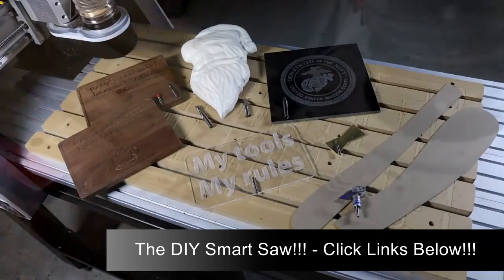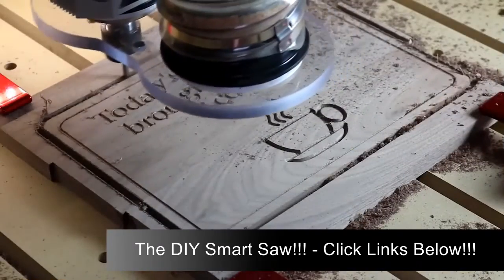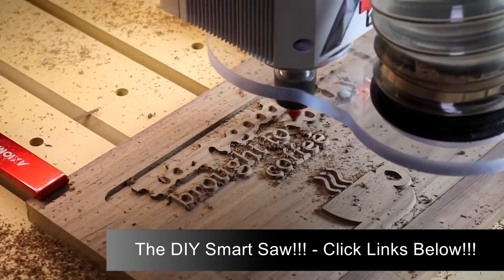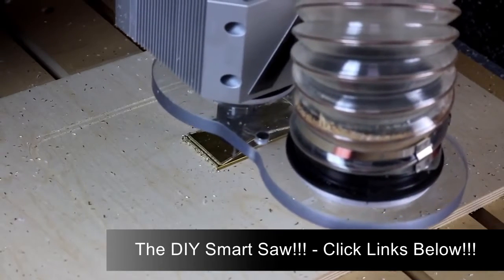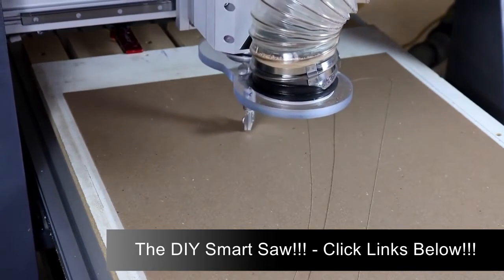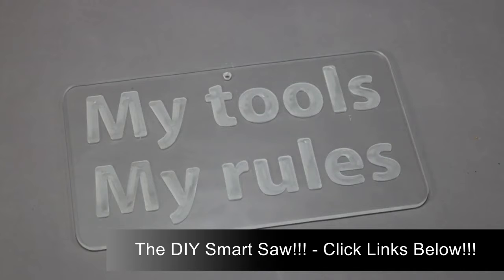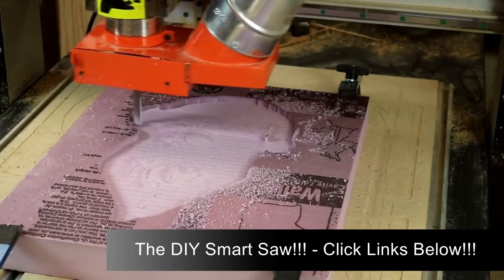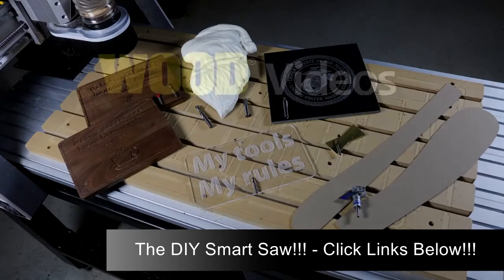CNC Wood Carving Machine Software!!! – The DIY Smart Saw – Guide & Software Available!!!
- Click Link for the “The DIY Smart Saw” - Guide!!!

For those of you who may be looking for some Fantastic Ideas in the area of CNC Wood Carving, this Featured Video Includes a Clip, which is Created by “WOOD Magazine”!!!, is Dealing with What CNC Routers Can Do and More!!! Also, if you are Looking for Some Software, we have Provided Links in this Description that will Take You to See “The DIY Smart Saw” - Guide and Download Which Includes Software Also!!! Just Click on the Links in this Description for More Information!!!

CNC Wood Carving Machine Software
cnc machine
free cnc engraving software
cnc router
3d wood carving machine
cnc machine software
best cnc software for beginners
cnc wood carving machine for sale
woodworking
biscuit joiner
woodworking projects